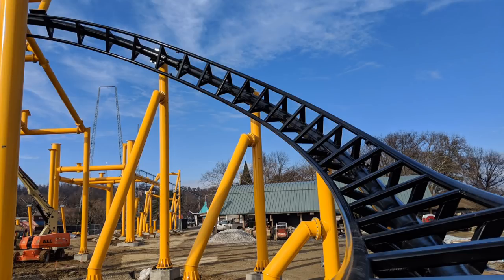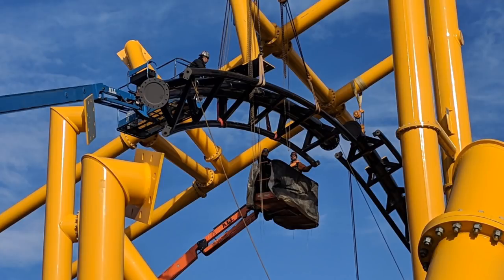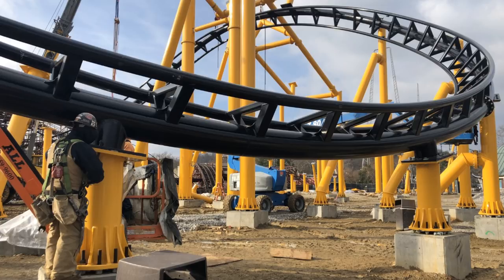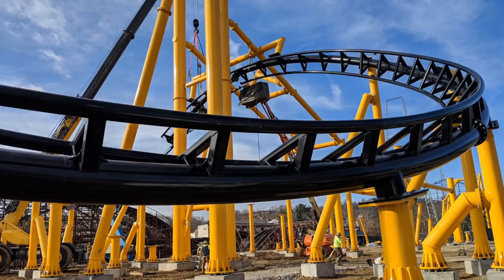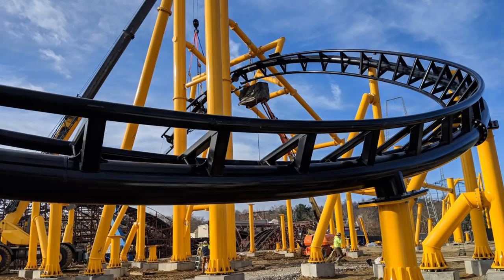Steel Curtain Track Installation!